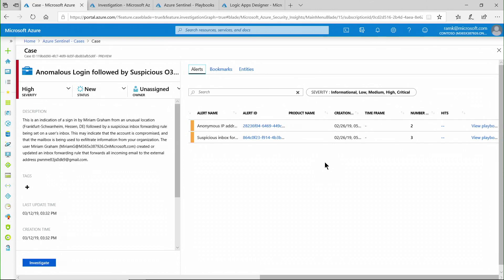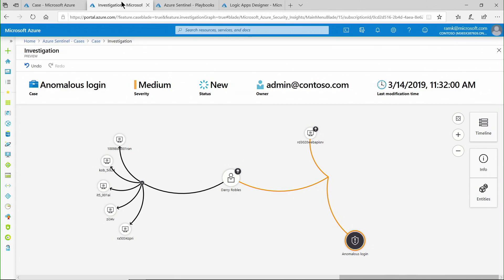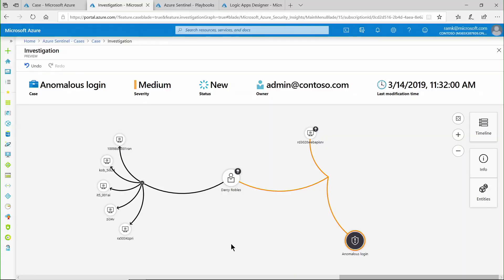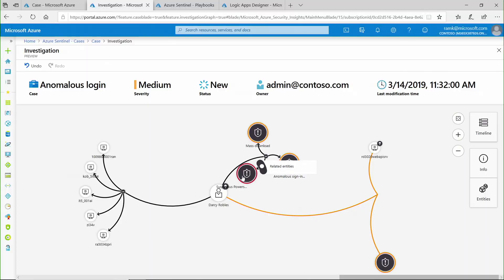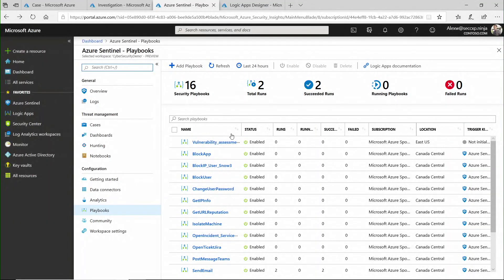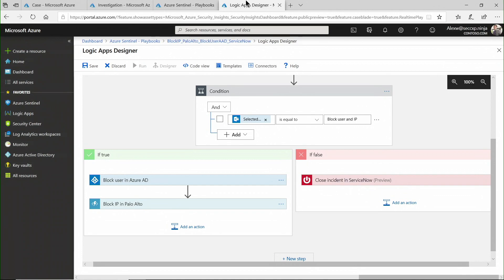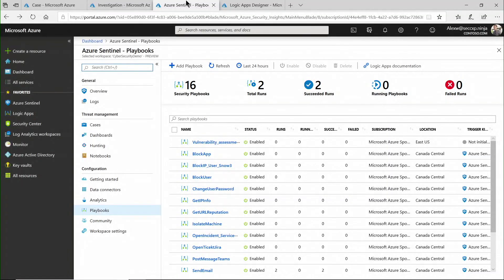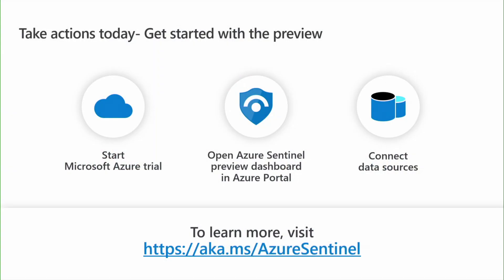Investigate and automate threat responses | Azure Sentinel Part 3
In this video, learn how Azure Sentinel automates and investigates threat responses.

We would really appreciate your feedback, please take the survey to share feedback on the session with us